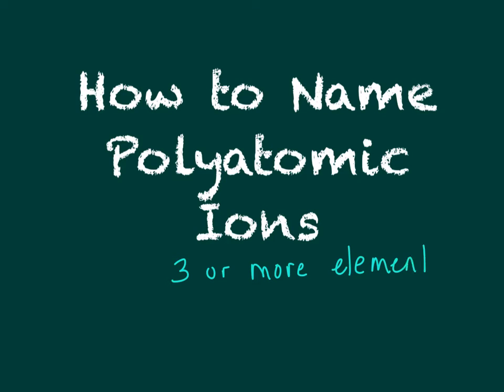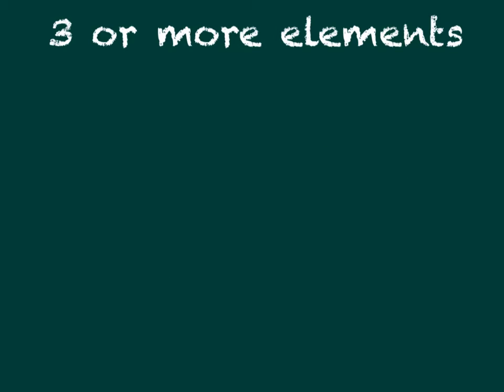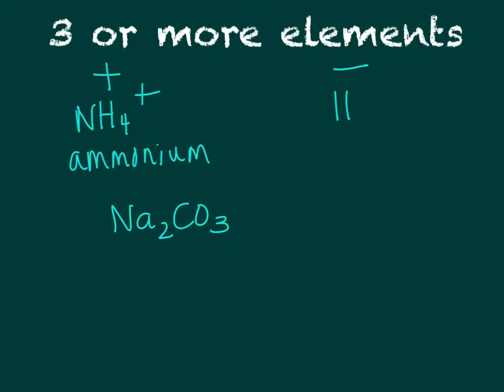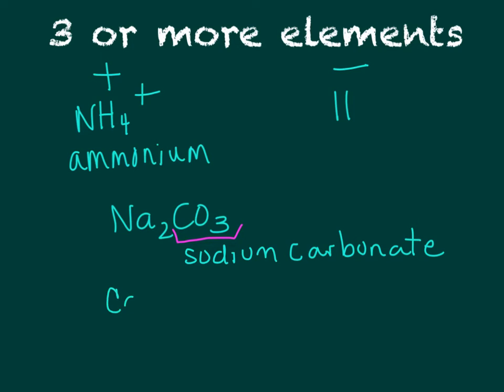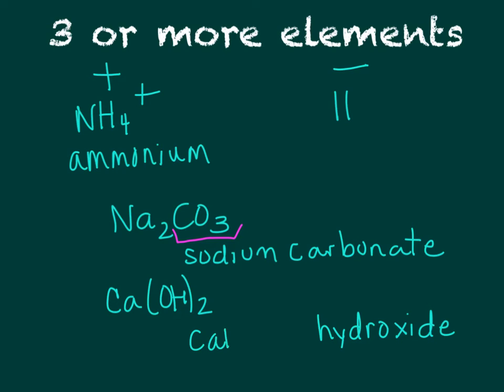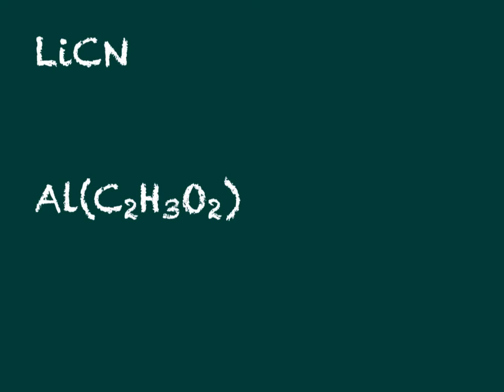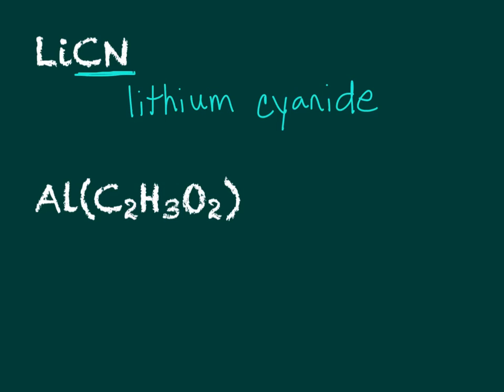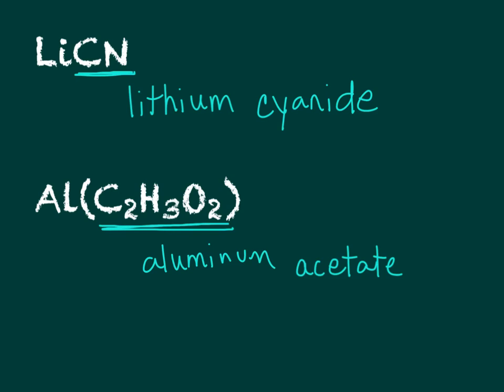Naming Polyatomic Ions